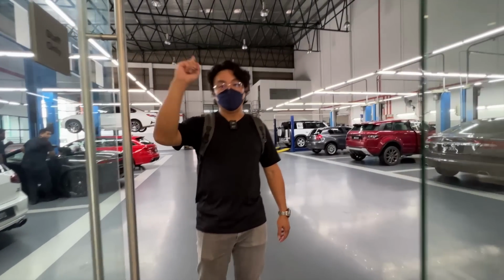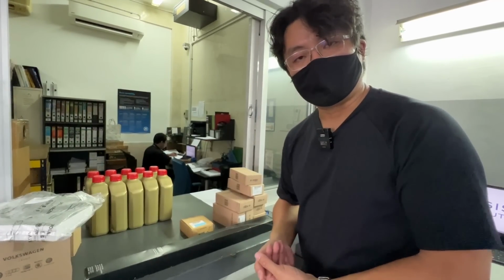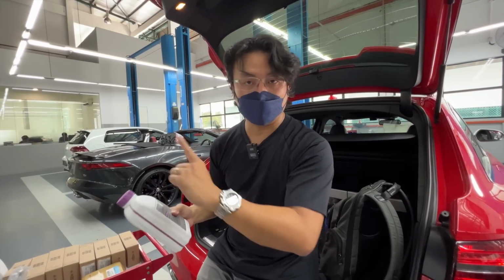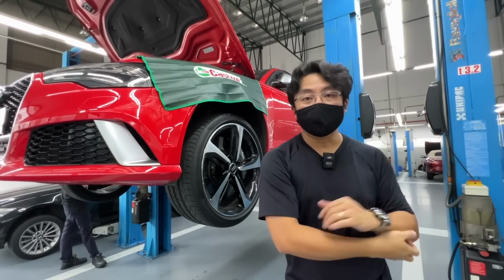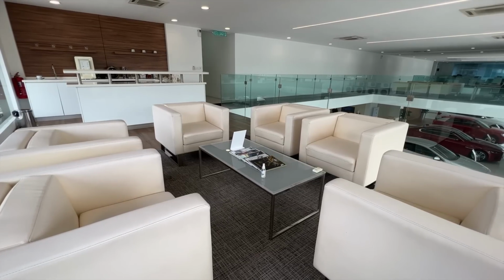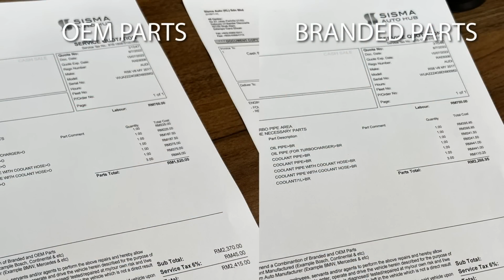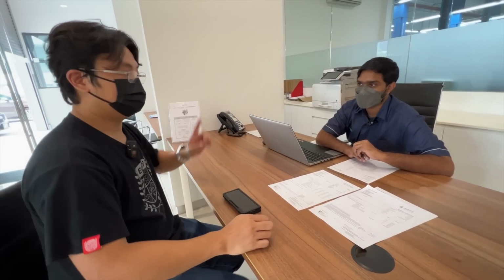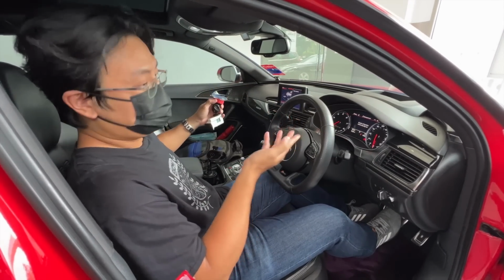Preventing the turbos from exploding in my 800Nm Audi RS6 | Evomalaysia.com